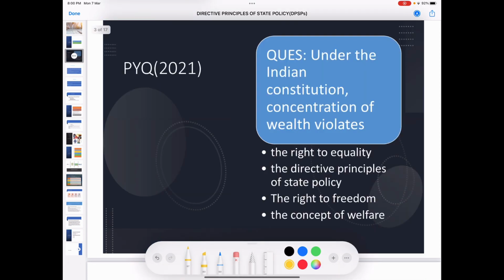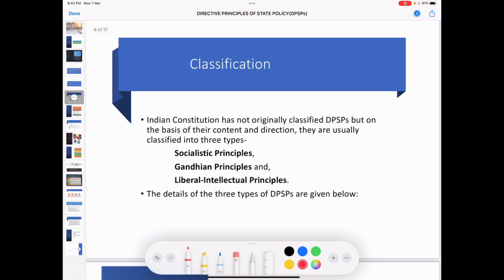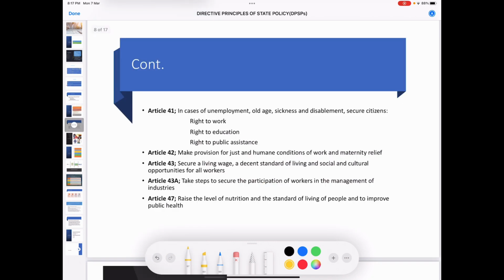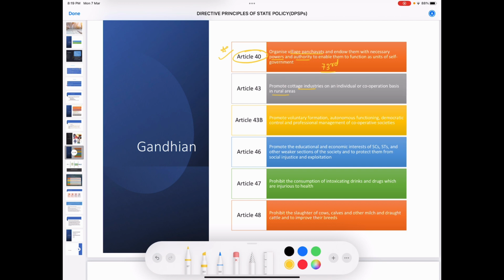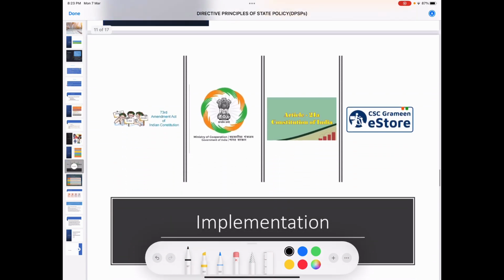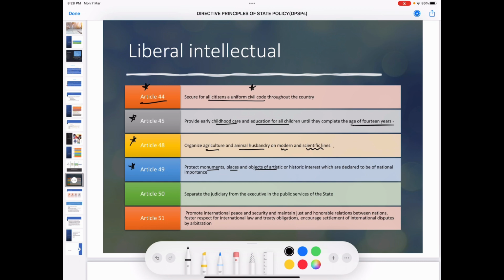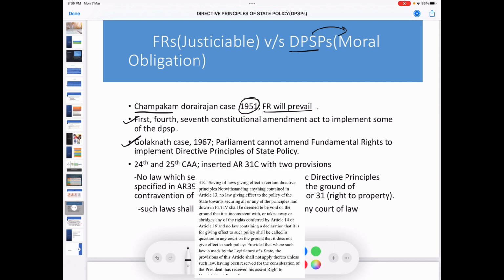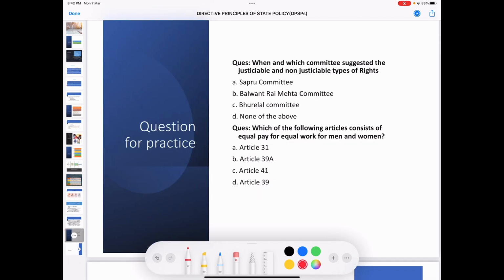Directive Principles of State Policy |Indian Polity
Don’t Miss The Lesson: The Directive Principles of the State Policy (DPSPs) lay down the guidelines for the state and are reflections of the overall objectives laid down in the Preamble of Constitution. The expression Justice- social, economic, political is sought to be achieved through DPSPs.